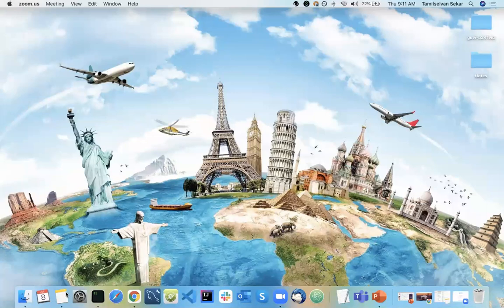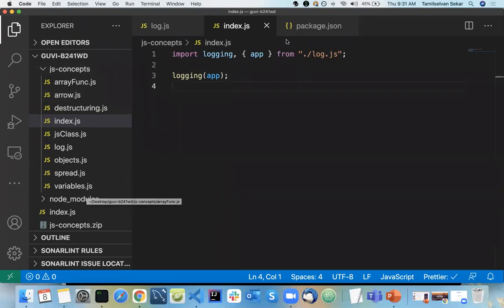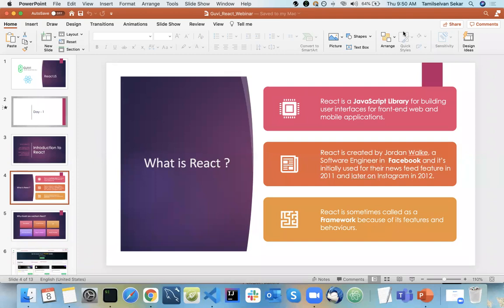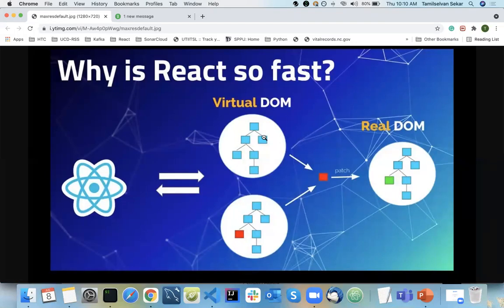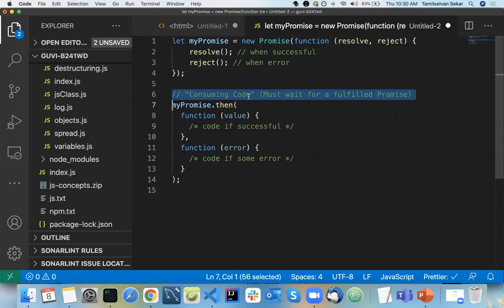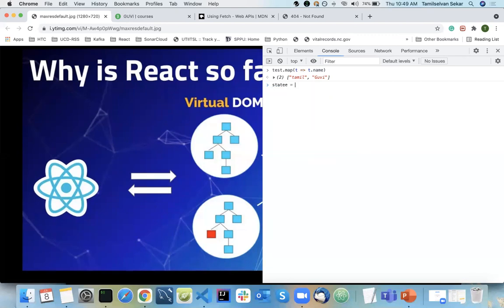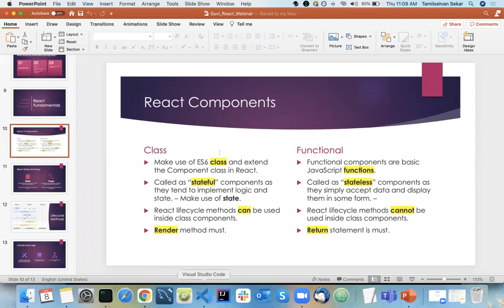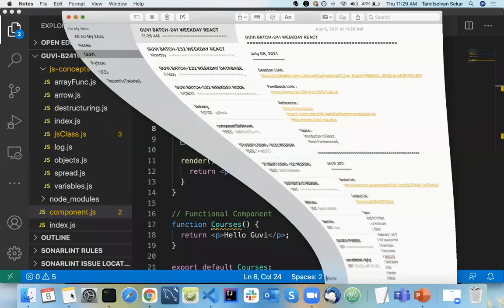32nd day 08-july-2021